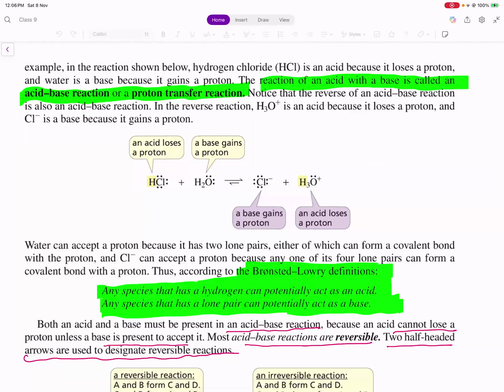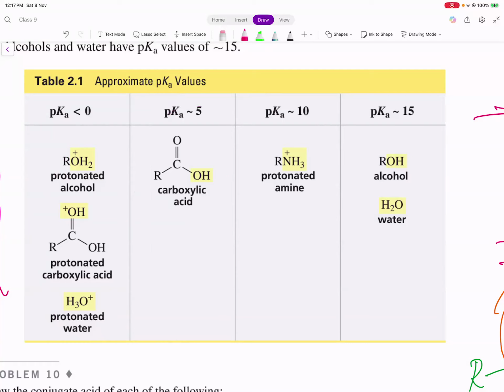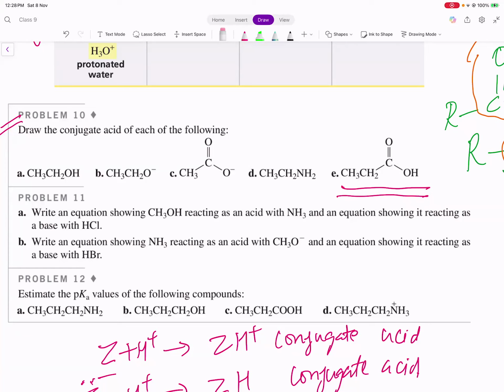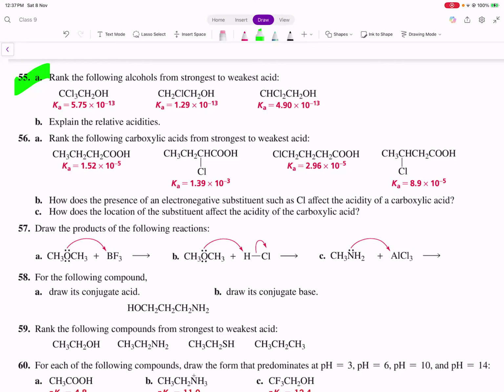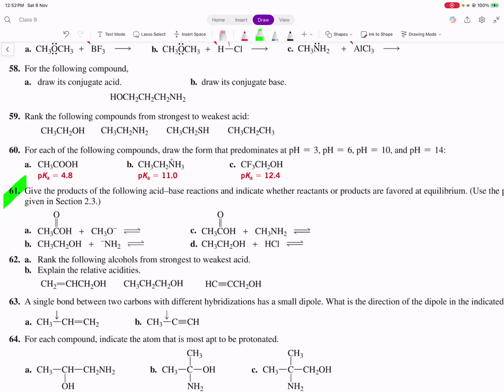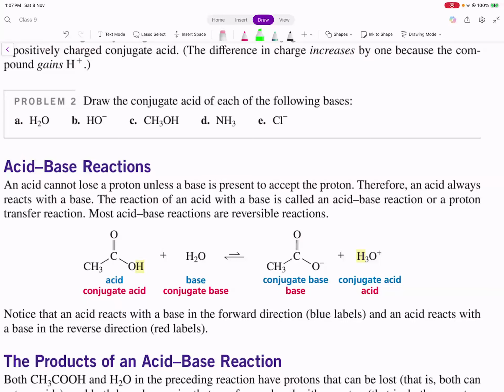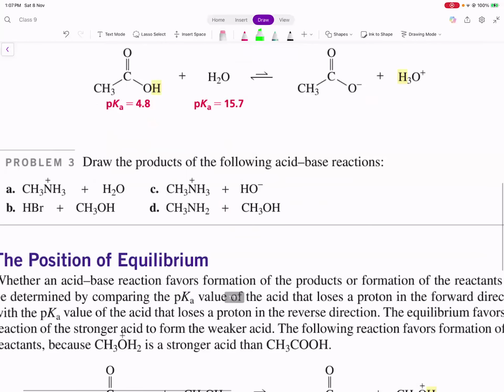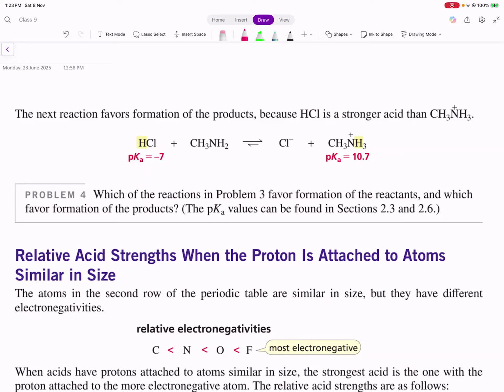08 Nov 2025 Acids & Bases